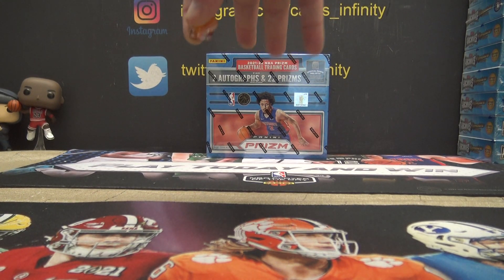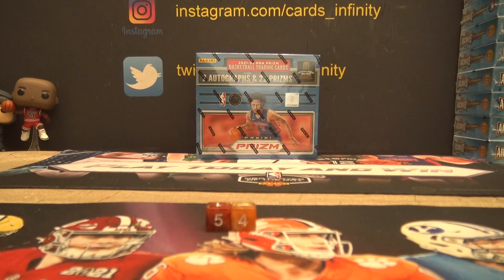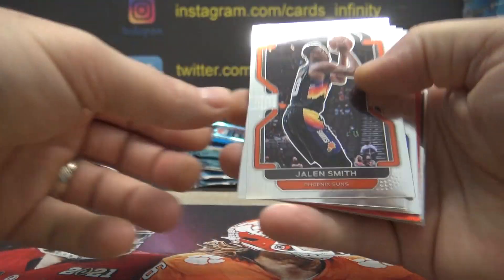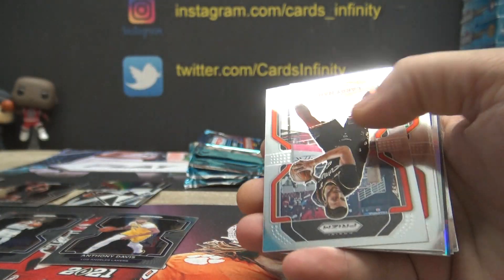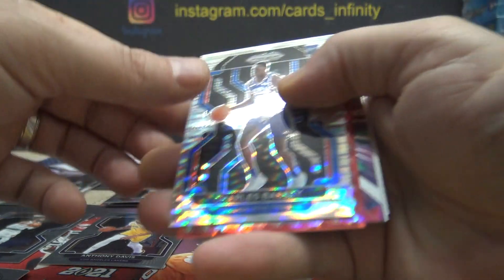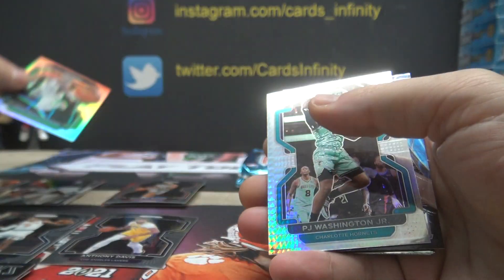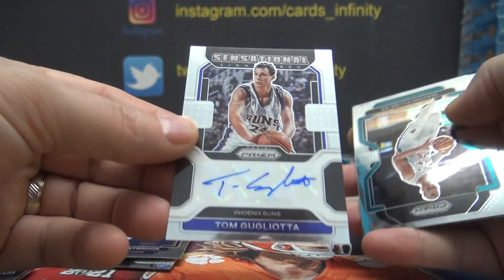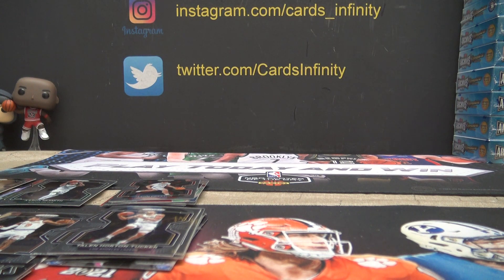2021/22 Panini Prizm NBA Basketball Box Break